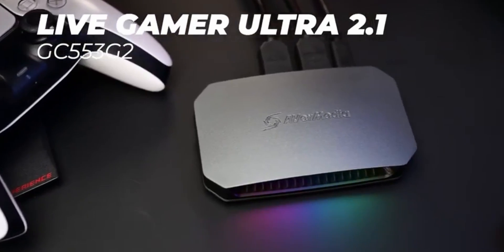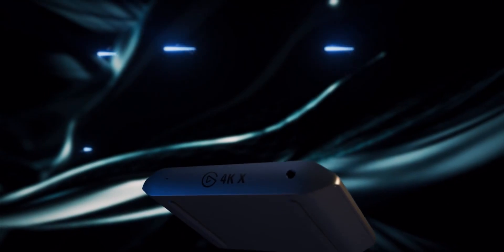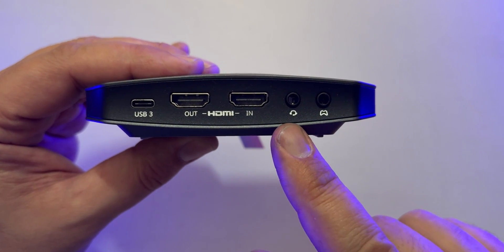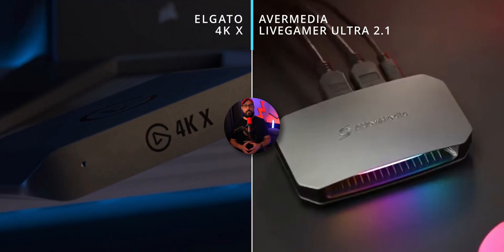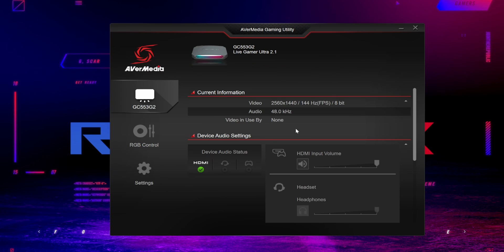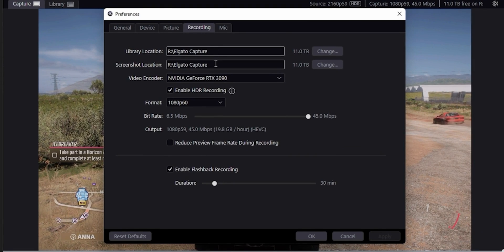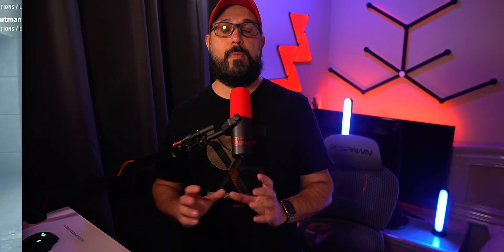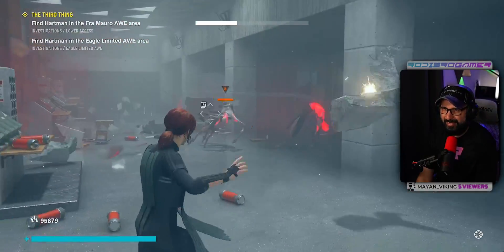Elgato 4K X vs AverMedia Live Gamer Ultra 2.1! Which one should you get??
In this video, I share the specs and differences of the only 2.1 HDMI Capture cards on the market at the time of recording this video. This video is to help you to make a smart decision on which card you looking to get if you need it.